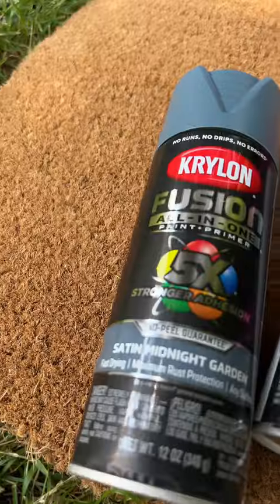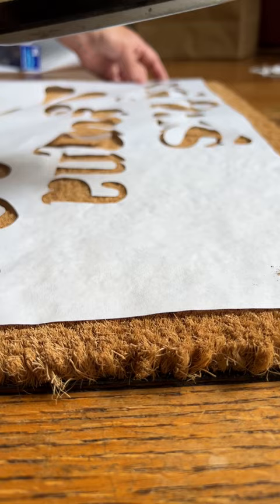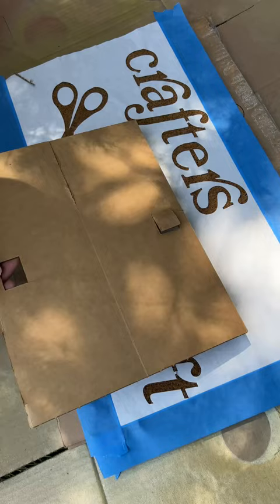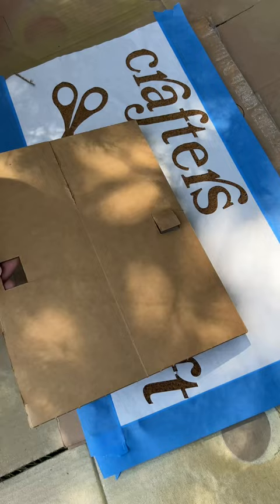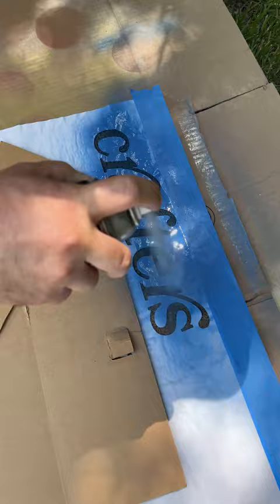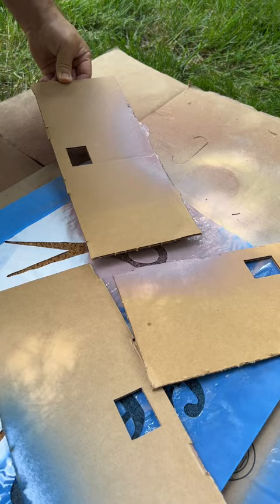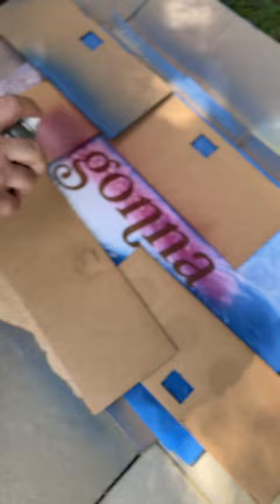DIY SPRAY PAINTED CRAFTY DOOR MAT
Whether you have an actual craft room or your whole house is one, why not turn a plain doormat into a colorful crafty welcome! The trick is using freezer paper as your stencil. We love how this came out, in just a few steps, with the help of Krylon Fusion All-In-One spray paint, this vibrant mat was made in just one crafternoon!